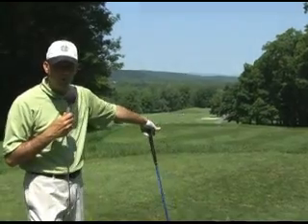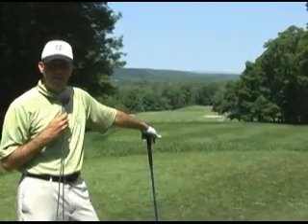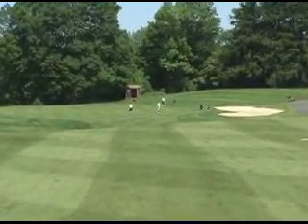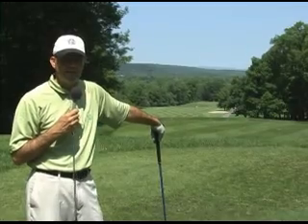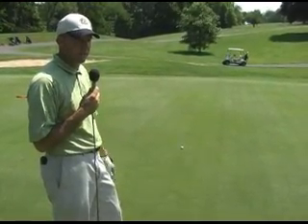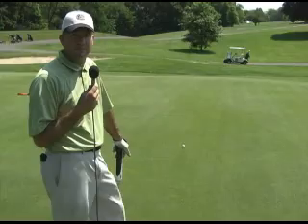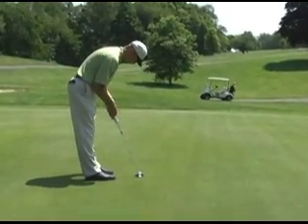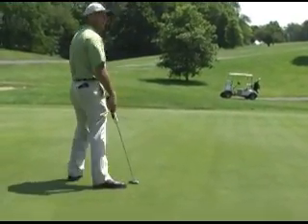Hudson Valley Hacker 18 -- Stony Ford Golf Course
The Times Herald-Record is highlighting the best golf holes in the
Hudson Valley. This is the par-4, 475-yard No. 15 hole at Stony Ford
Golf Course.